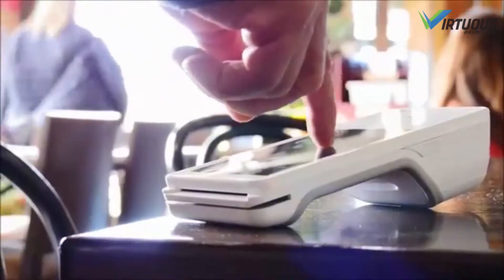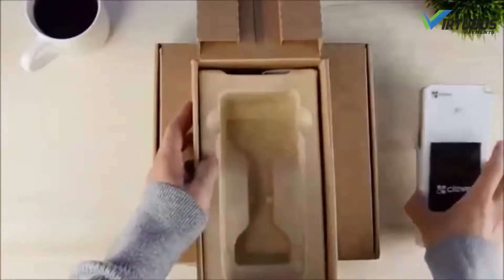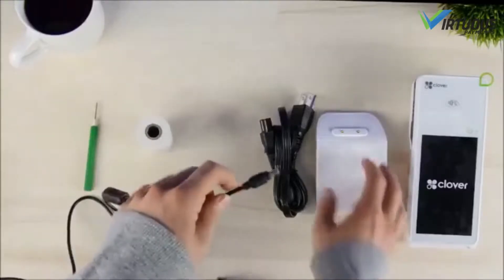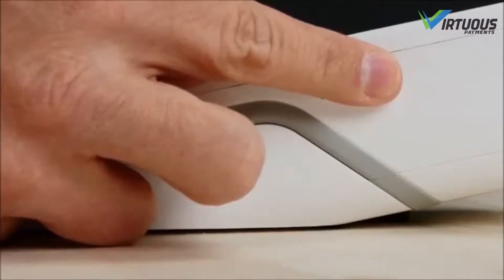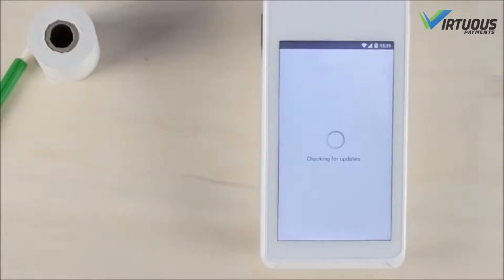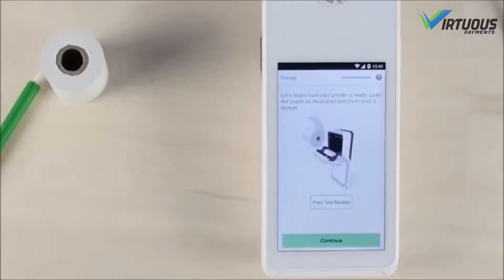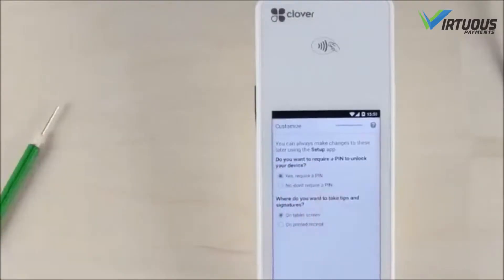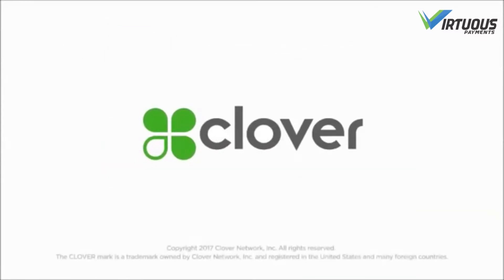Clover flex Terminal Setup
Learn how to setup your clover flex device for your business